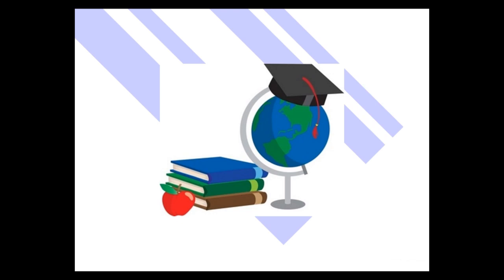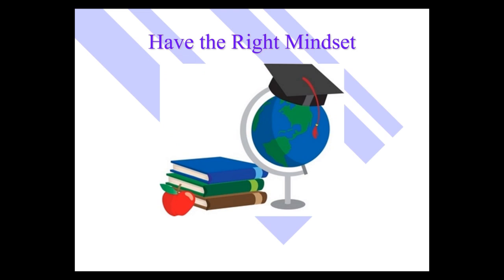Spring 2 0 Welcome Back Message